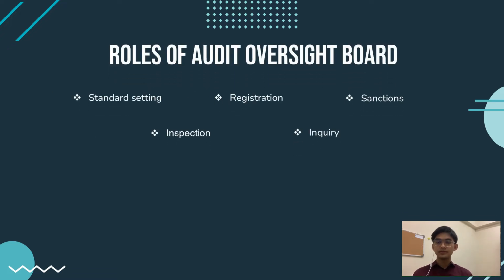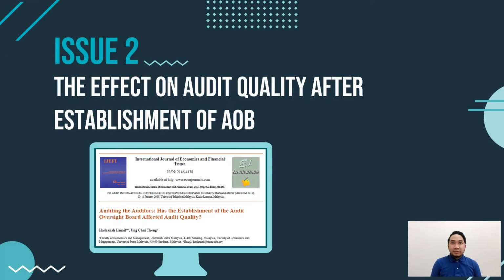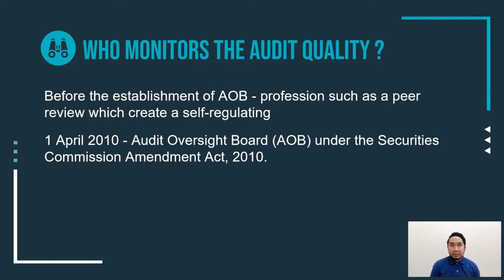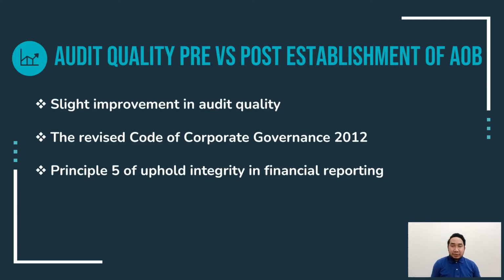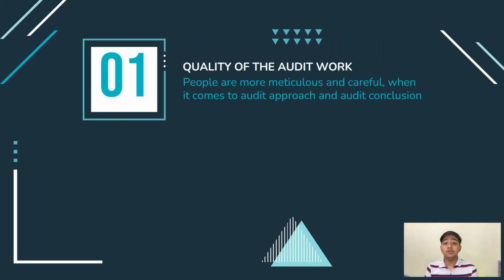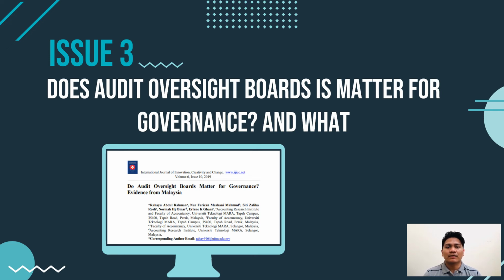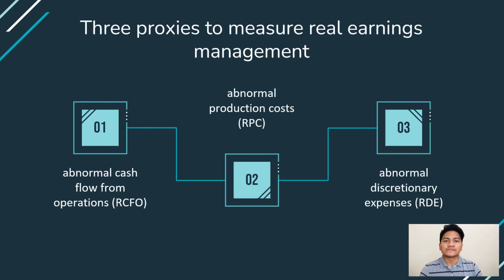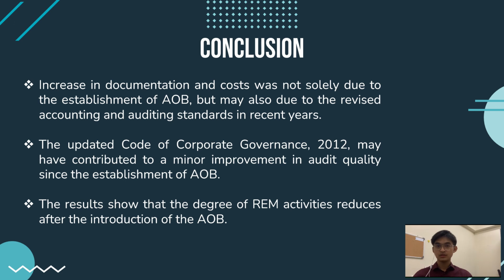AUD339_AUDIT OVERSIGHT BOARD_UITM TAPAH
A4AC1105A_GROUP 4